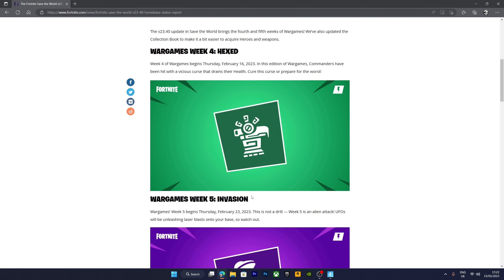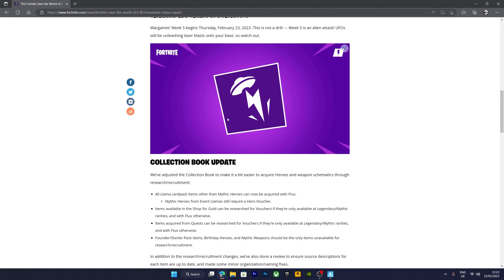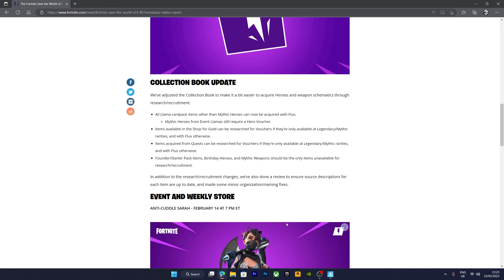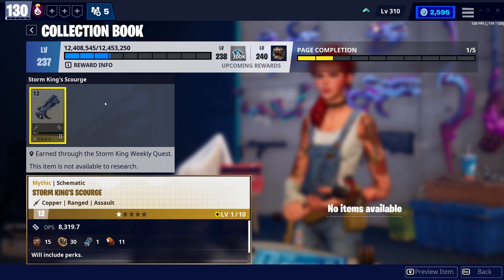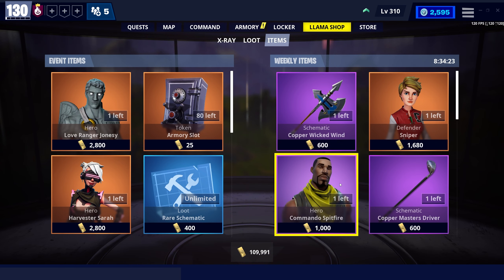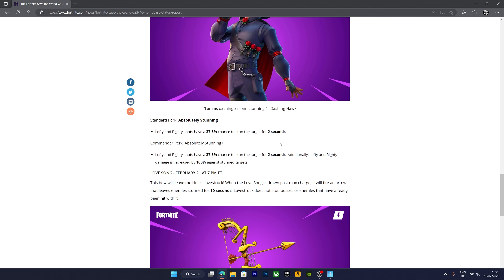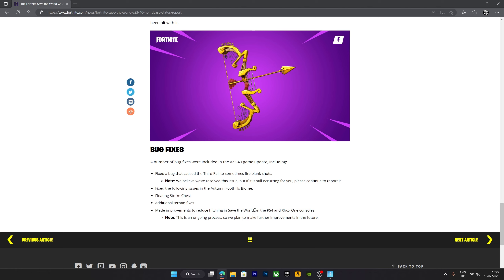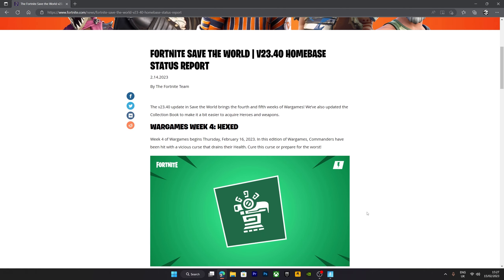New Fortnite STW Update - V23.40 - Collection Book Changes And More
New Fortnite STW Update
V23.40
Collection Book Changes
Bug Fixes